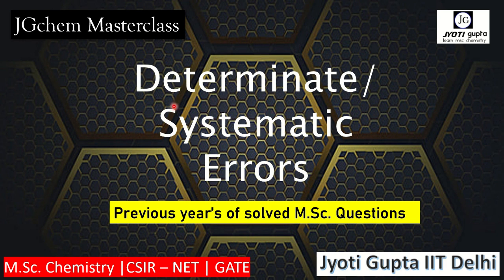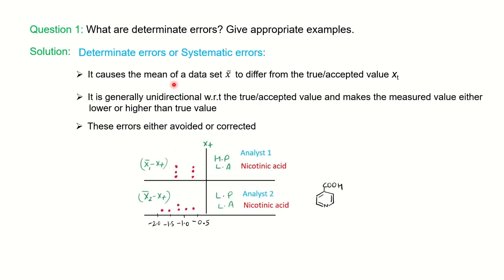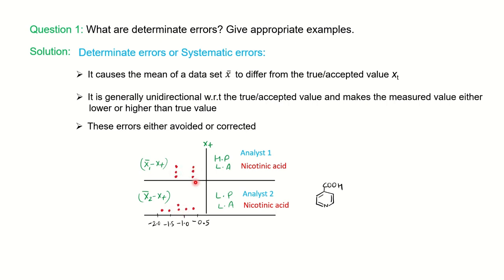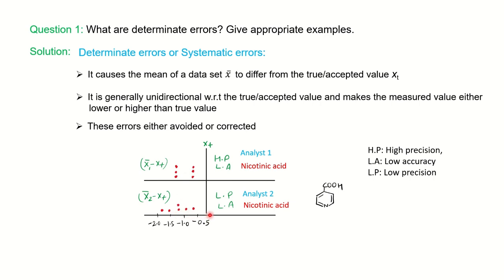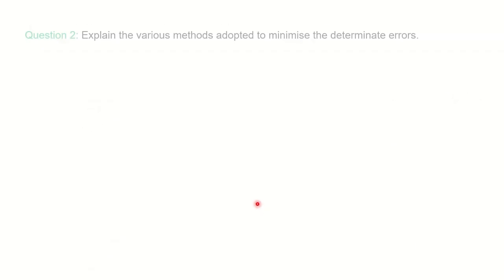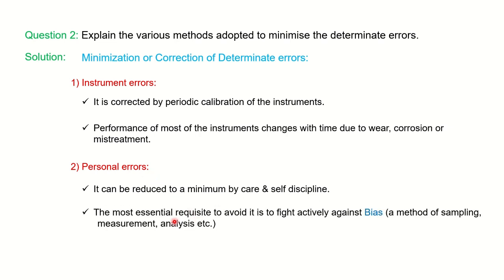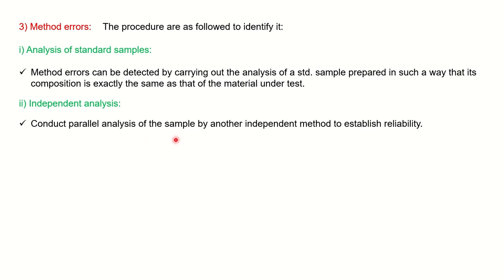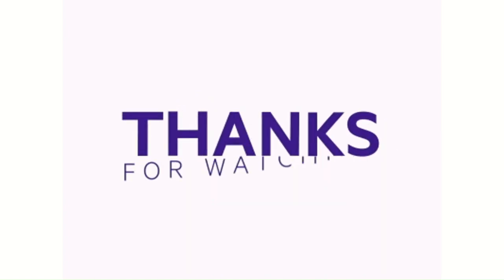Determinate/Systematic Errors| Errors in Chemical Analysis| Analytical chemistry| M.Sc. Chemistry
In this video, we will learn about Determinate or Systematic Errors under Errors in the Chemical analysis chapter. we will see how we can minimize it.

Solve previous years of M.Sc Questions.

The topic is important for B.Sc., M.Sc., CSIR NET & GATE students.